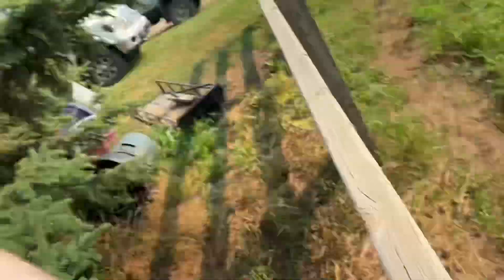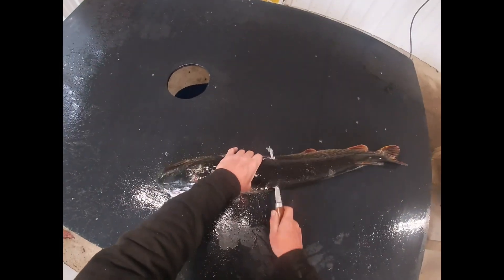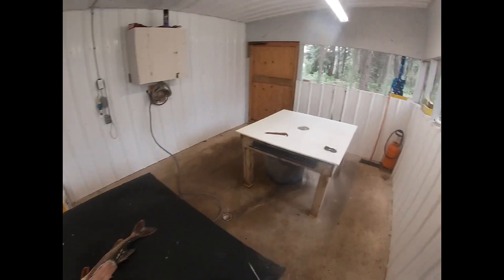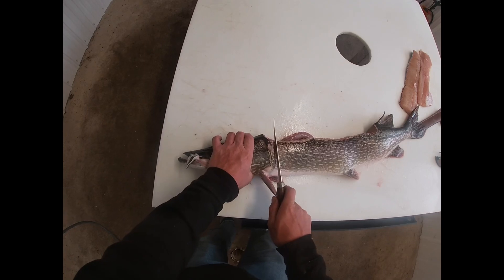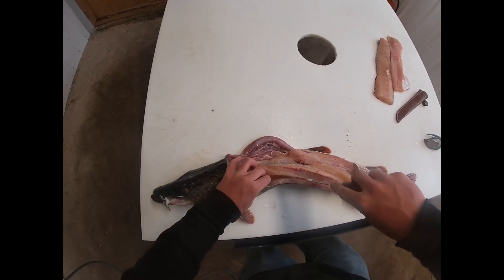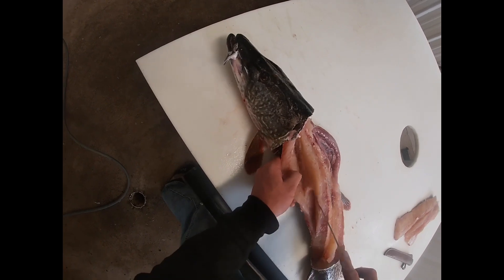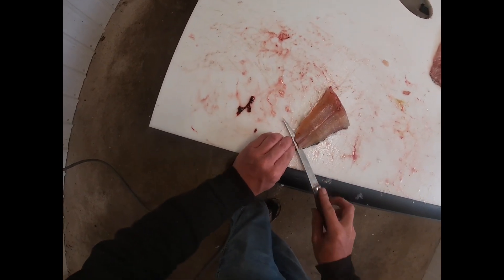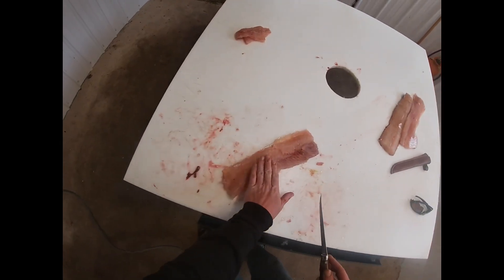How to fillet a northern pike , get 5 boneless fillets, do it the easy way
How to fillet a northern pike and get 5 boneless fillets , quickest easiest way to fillet pike ,

Sasky outdoors
Box 431
Marshall Saskatchewan Canada
S0M 1R0